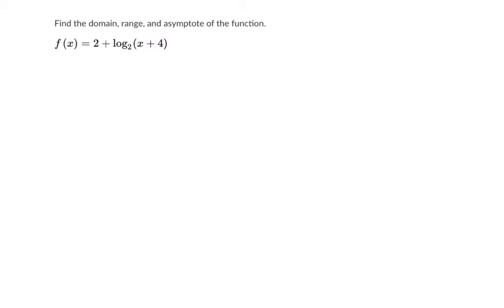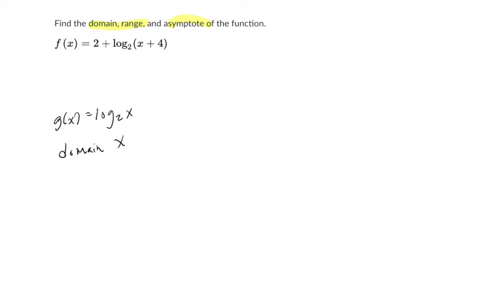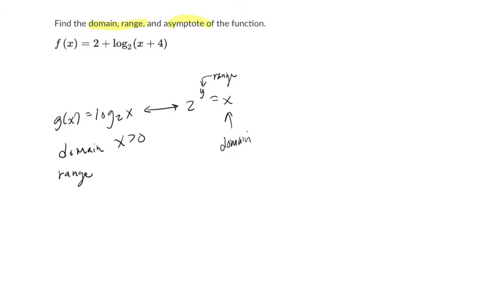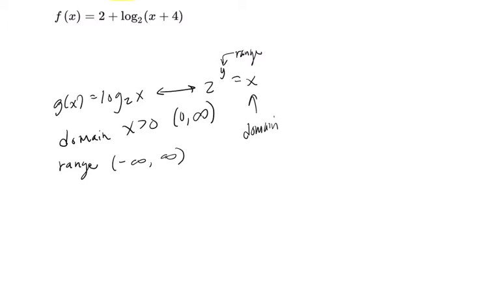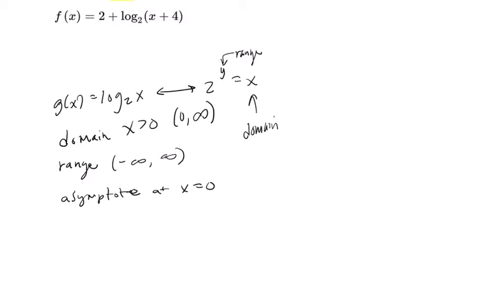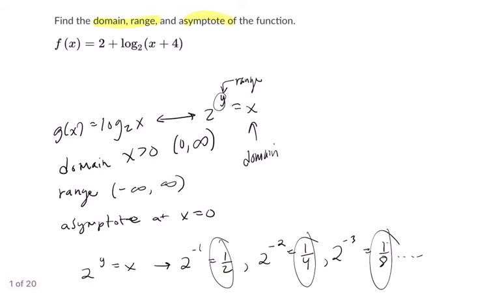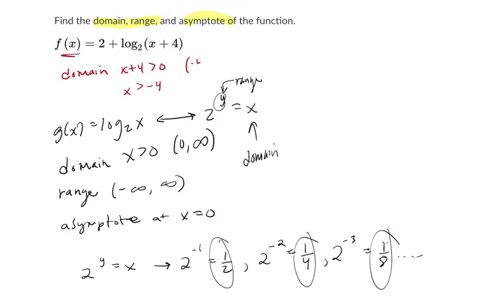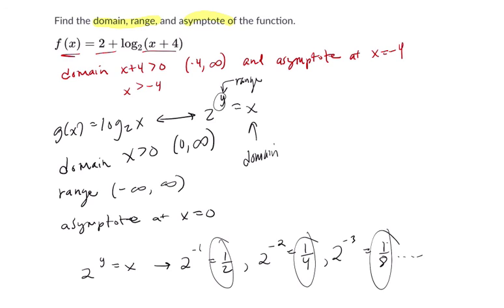Log Domain, Range and Asymptote